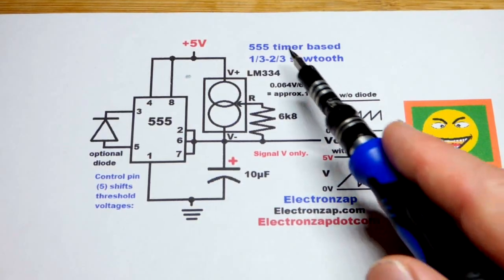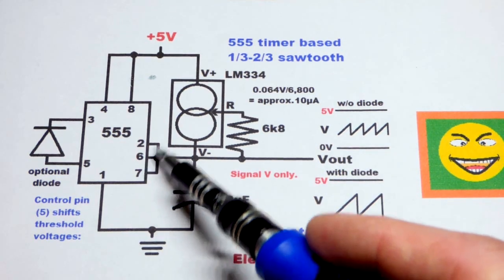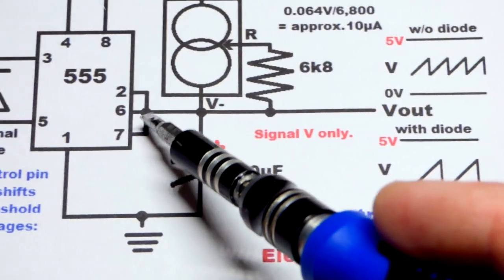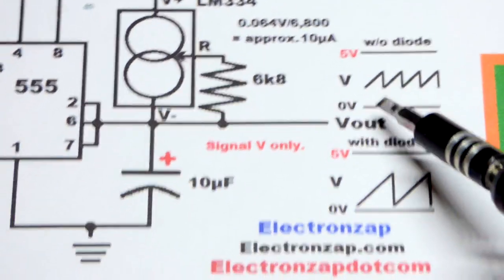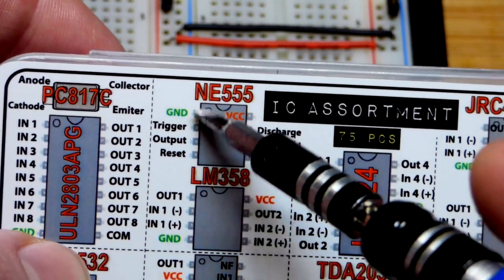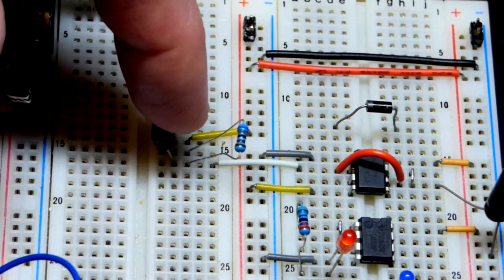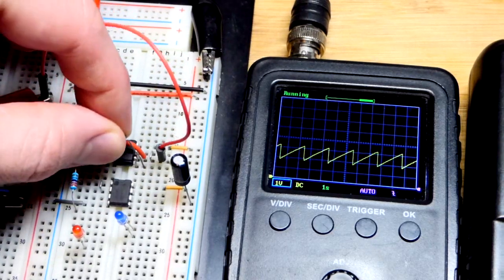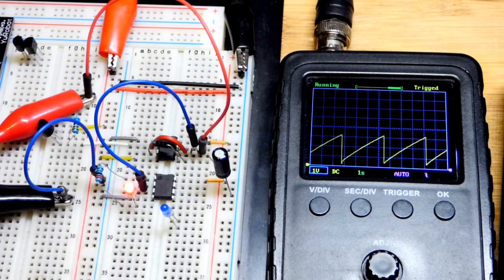How to build 555 timer sawtooth generator electronics circuit schematic diagram by electronzap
Chapters:
0:00 Schematic of circuit
4:15 Physical circuit on breadboard
6:16 Oscilloscope measurements

I made a mistake when I posted a 555 timer sawtooth generator video earlier. I showed pin 5 (control) being connected to the positive supply voltage instead of pin 4 (reset). I fixed the diagram and improved it some more, so I just deleted all that old content and started new with this video and diagram.